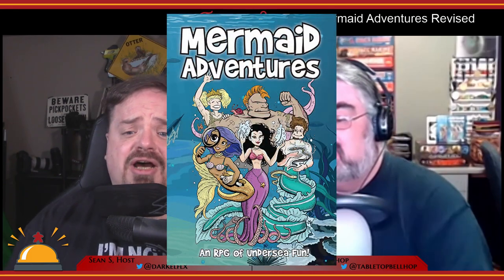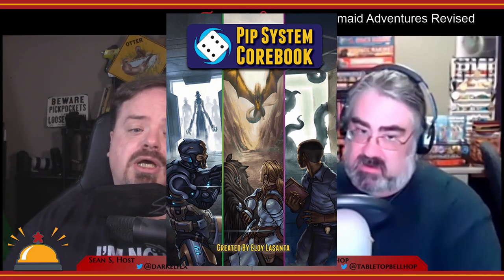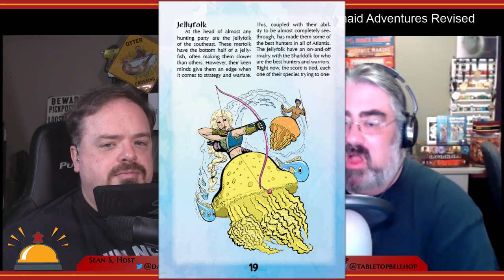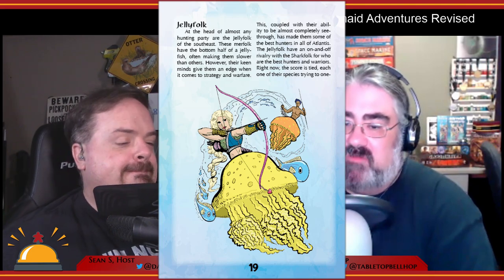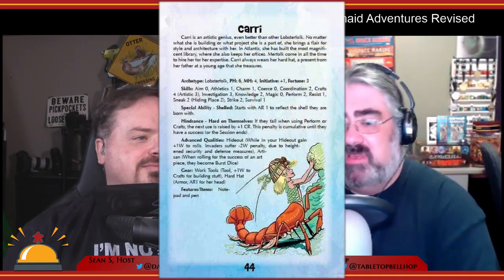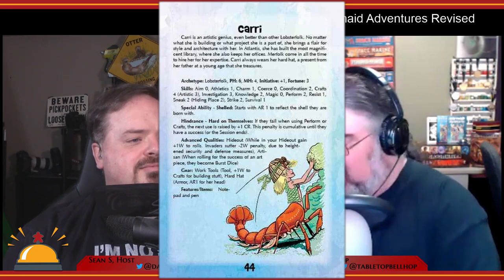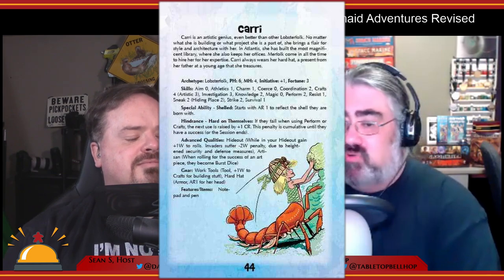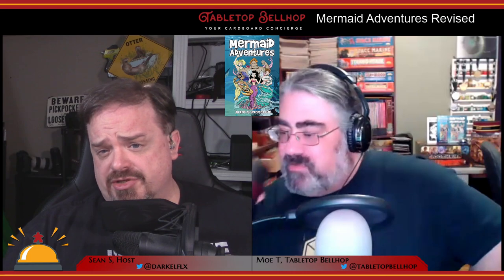Review of the Role Playing Game Mermaid Adventures Revised a sourcebook for the Pip System Corebook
The kid-friendly RPG Mermaid Adventures was the first roleplaying game that I played with my kids. I loved how it introduced the concepts of more structured imaginative play in an easy to understand way. Since then, Third Eye Games has published Mermaid Adventured Revised, an updated version of this RPG rulebook that is no longer a stand-alone game but rather an undersea supplement for The Pip System Corebook. This review will look at that new book and compare it to the original.

Mermaid Adventures Revised was written by Eloy Lasanta with help from Carol Darnell and features artwork by Melissa Gay. It was published in 2017 by Third Eye Games. It is a sourcebook for The Pip System Corebook

This review is one segment from The Tabletop Bellhop Gaming Podcast Episode 103: Surprisingly Complex Games.

From the publisher:

Updated using the new Pip System Corebook rules! Dive into adventure and fun! Mermaid Adventures Revised is a game that lets you and your friends become mermaids, forming friendships, fighting sea monsters and solving strange undersea mysteries. Great for families and players of all ages!

Includes:

– 10 different kinds of merfolk, including Eelfolk, Lobsterfolk, and Turtlefolk
– Colorful, eye-catching illustrations
– 5 Sample Adventures to get you going
– Even more options compatible with the Pip System Corebook